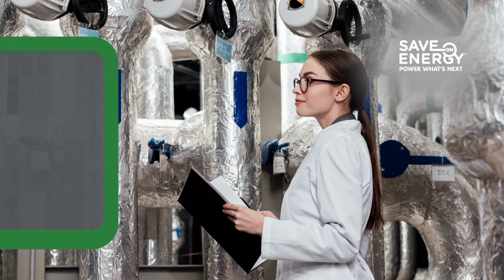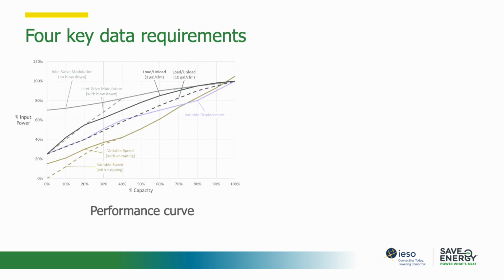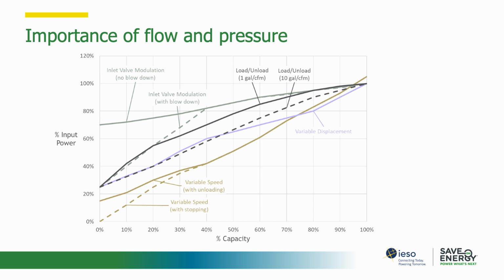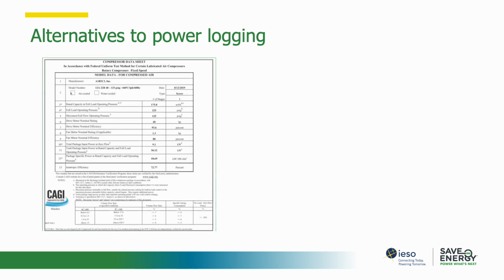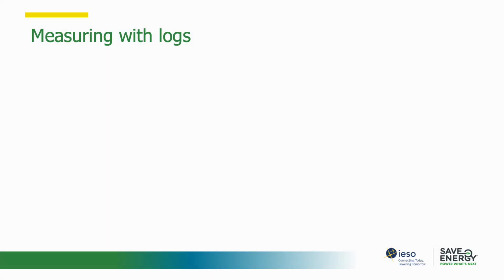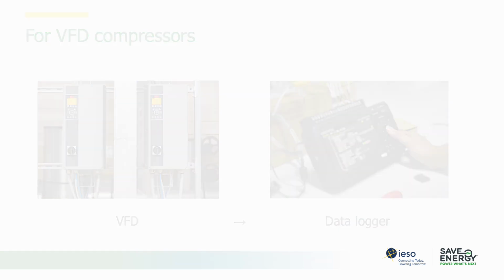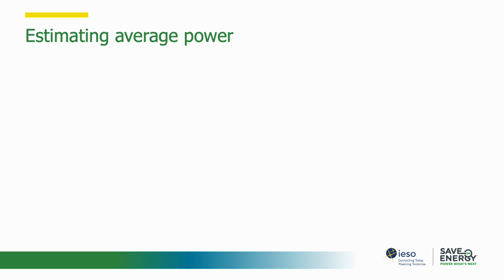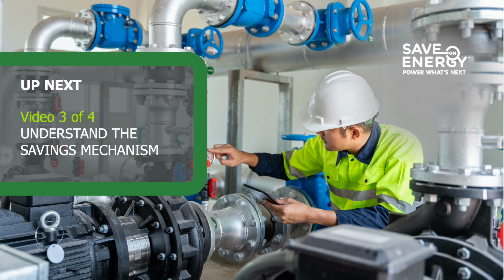Compressed Air Projects: Establish and Accurate Baseline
This is part 2 of lesson 2 in the Estimatin Energy Savings Series